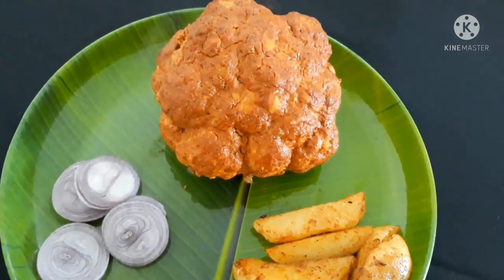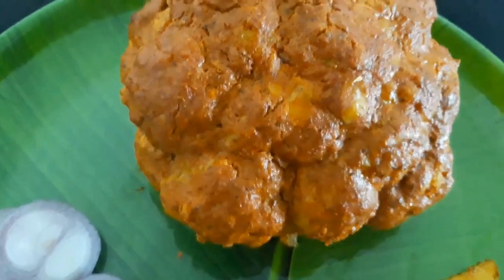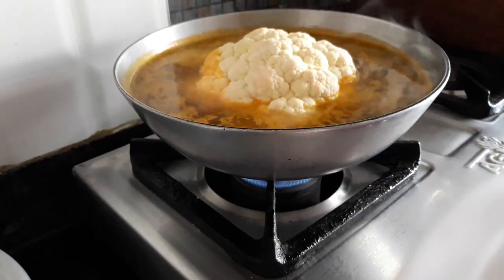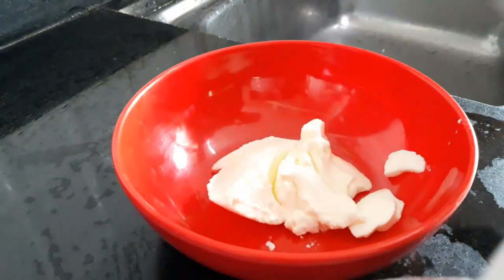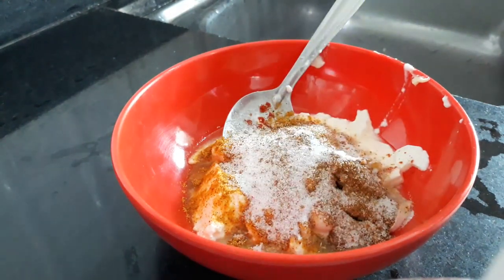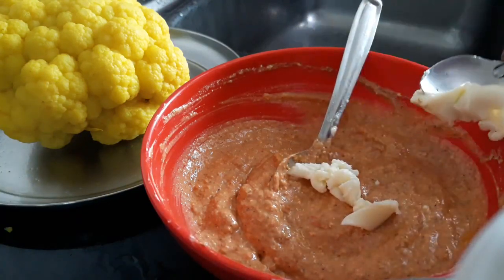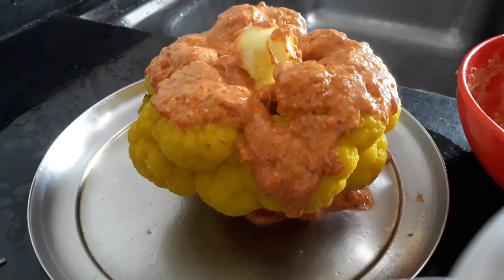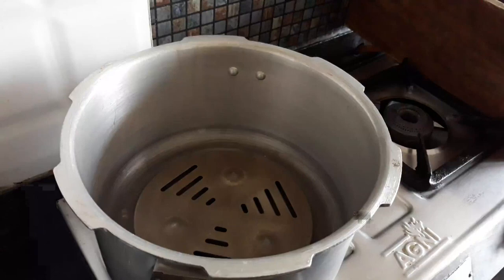•WHOLE ROASTED CAULIFLOWER• Whole Roasted Cauliflower| Whole Spicy Roasted Cauliflower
•WHOLE ROASTED CAULIFLOWER•

Ingredients:
Cauliflower - 1 pc
Turmeric Powder - ½ tsp
Curd - 100 gm
Butter - 1tsp
Cheese - 1 tsp
Mayonnaise - 1tbsp
Tandoor Masala - 1 tbsp
Roasted Masala - 1 tsp

Thank you for visiting my channel. This is a channel where you can find delicious dishes with easy recipes. If you like this Video please do Like.

Subscriptions and likes are a big boost to us. Thank you very much.